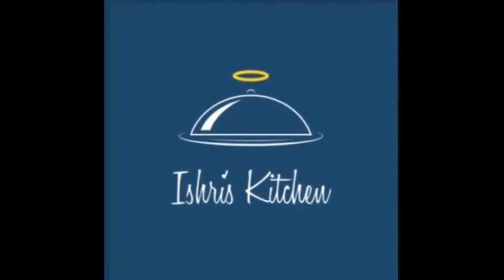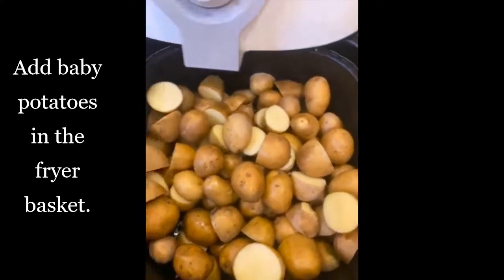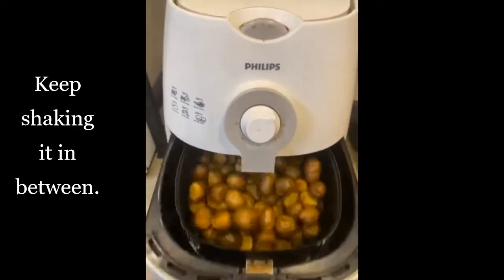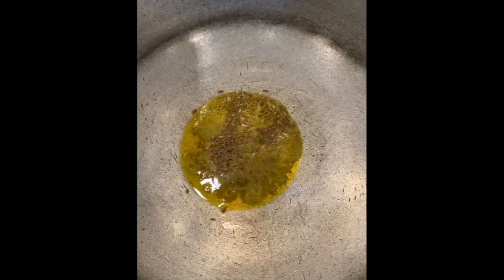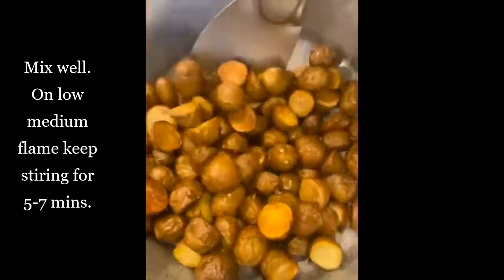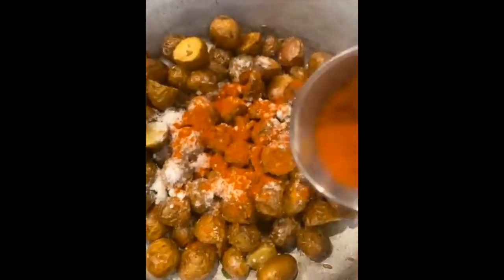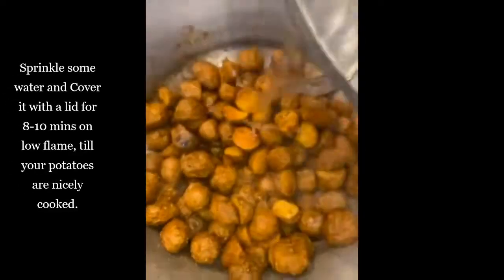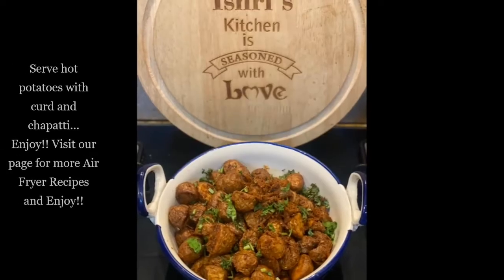Air Fried Baby Potatoes | Ishri's Kitchen Recipe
Enjoy this cute yet spicy and delicious vegetable Baby Potatoes when you are up for a quick meal in air fried way. Try our step by step recipe and share your reviews.